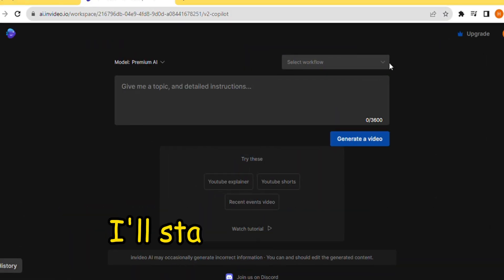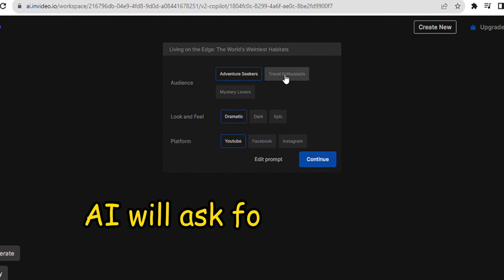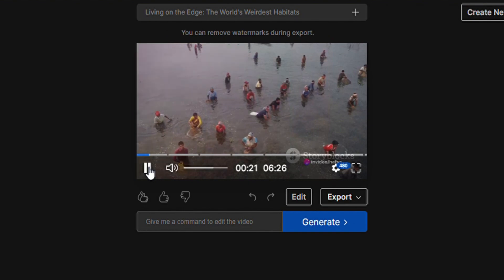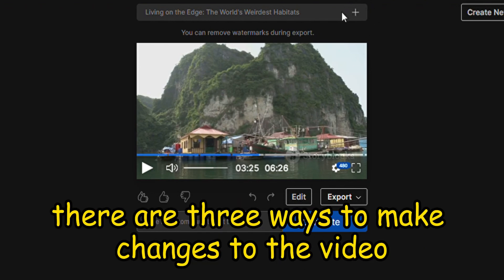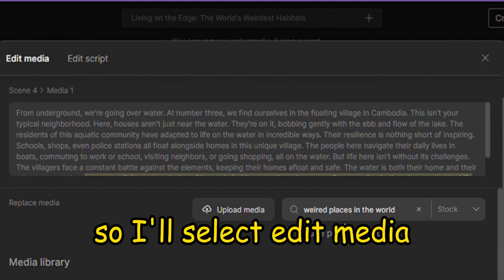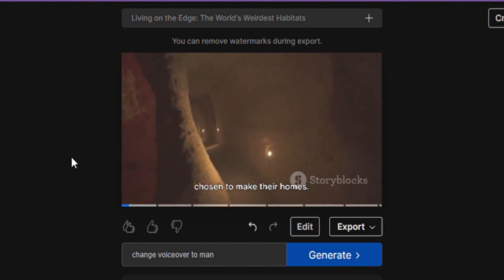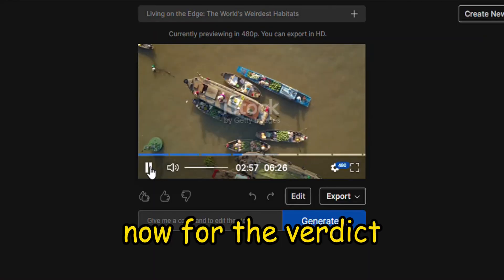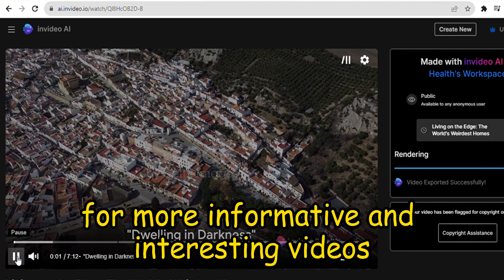I made a 7-min AI short film with just a prompt (AI text-to-film)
Learn about the new AI model to generate complete long-form videos from a text prompt. This isn't text-to-video. It's text-to-film.
If you've ever wondered if it is possible to create long form videos whether it's for YouTube or for documentaries only using AI tools, then you should know that several creators are already doing this successfully. And in today's video we show you, how you can replicate the approach using just ONE TOOL

The new invideo AI can take a simple prompt and turn it into a full-fledged documentary in just under 15 minutes. Don't believe us? Check out the full tutorial where we show you how you can take a simple idea and turn it into a full-fledged video without shooting any footage or recording a voiceover or even editing any video.